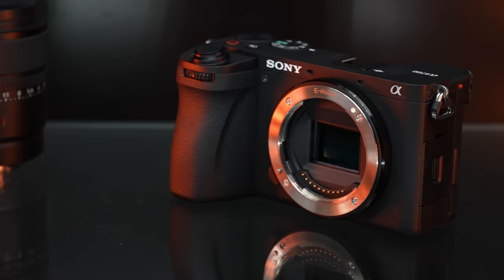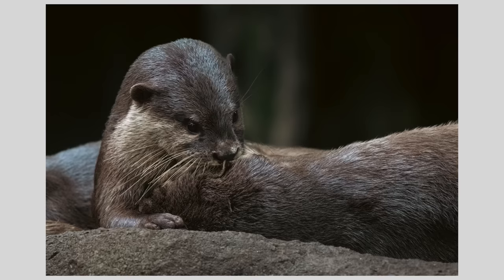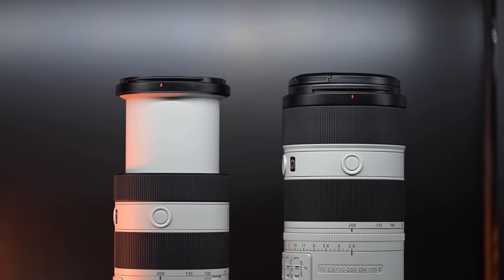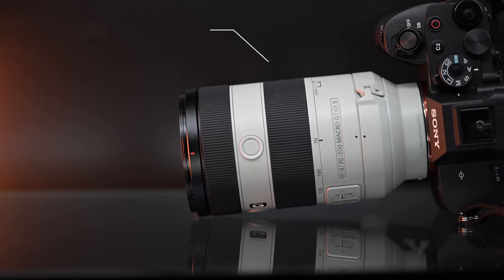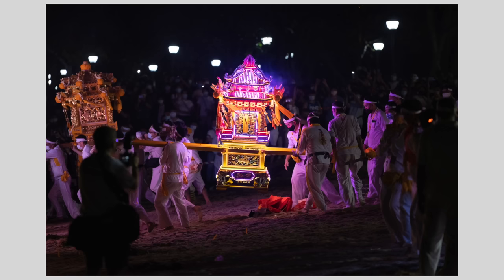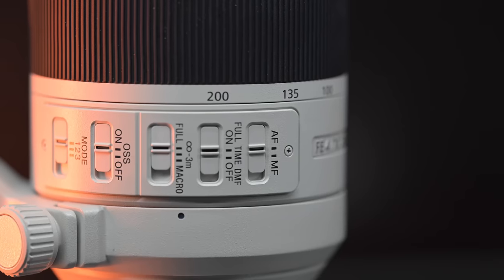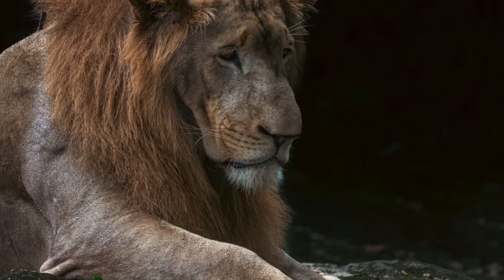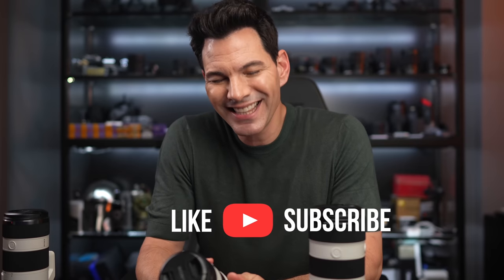Sony FE 70-200 f4 Macro G OSS II: The ONE LENS You Need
Sony FE 70-200 f4 Macro OSS II: The Best Telephoto Zoom Lens for Sony Cameras?**

The Sony FE 70-200 f4 Macro OSS II is the latest and greatest telephoto zoom lens from Sony. It's a versatile lens that's perfect for a wide range of photography, from portraits to landscapes to wildlife.

In this video, I'll take a detailed look at the new lens and share my thoughts on its performance. I'll also compare it to other popular telephoto zoom lenses, such as the Sony FE 70-200 f2.8 GM OSS and Sony  70-200 f4 G OSS.

* A detailed overview of the Sony FE 70-200 f4 Macro OSS II lens
* Macro capabilities of the 70-200 f4 Macro OSS II
* My thoughts on the performance of the 70-200 f4 Macro OSS II vs the 70-200 f2.8 OSS II

This video is for anyone who is interested in learning more about the Sony FE 70-200 f4 Macro OSS II lens. Whether you're a beginner or a more experienced photographer, this video will give you all the information you need to make an informed decision about whether or not this lens is right for you.

**What makes this video unique?**

This video is unique because it provides a comprehensive overview of the Sony FE 70-200 f4 Macro OSS II lens, as well as a comparison to other popular telephoto zoom lenses. We also discuss the pros and cons of the lens, so you can make an informed decision about whether or not it's the right lens for you.
Bobby's Gear:

Camera: Sony a6700/ Nikkor Z9/ Nikkor Z 105mm f2.8 Macro
Audio Neumann TLM 107 with Zoom F6
Mac Studio M2 Ultra
Asus ProArt 32 inch Display